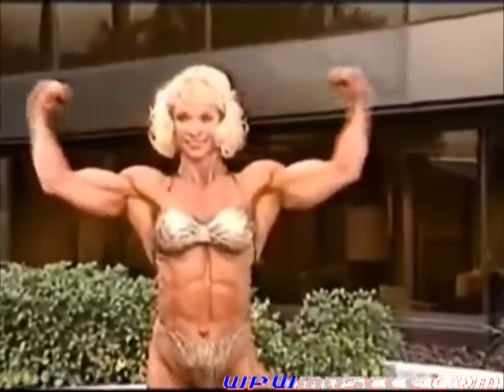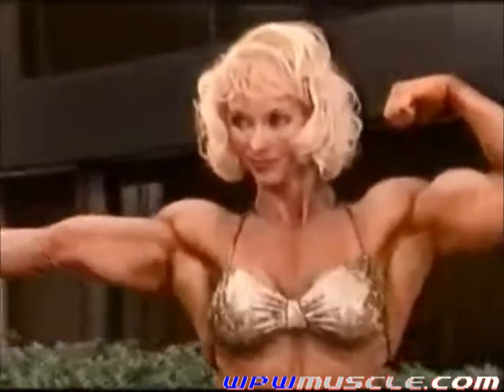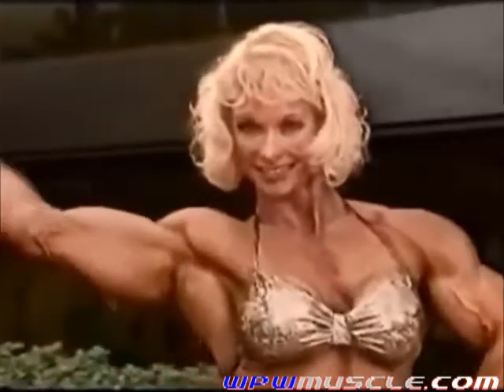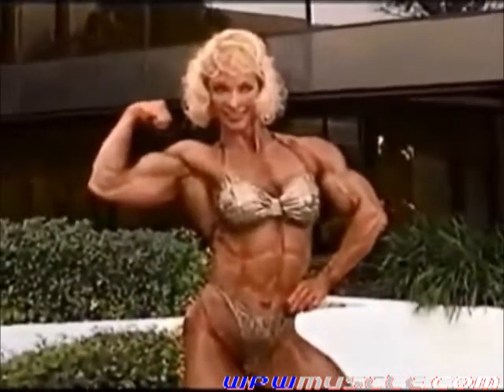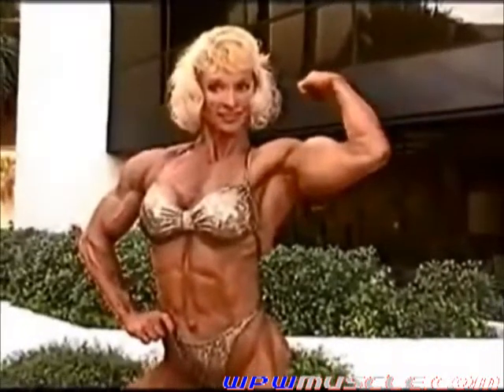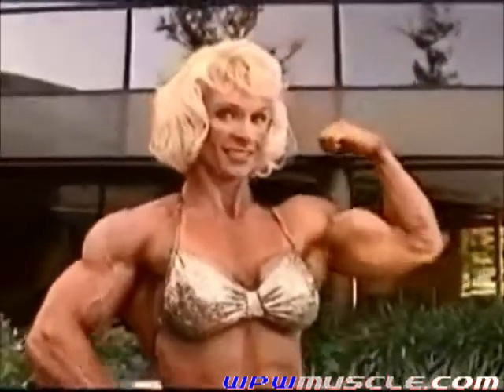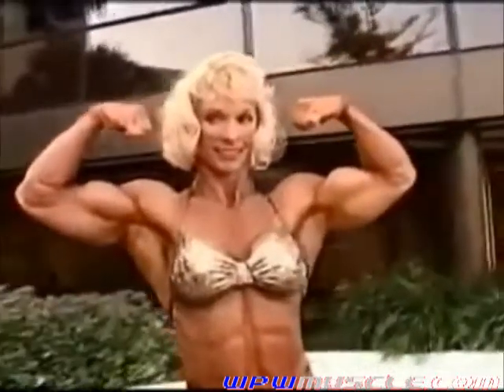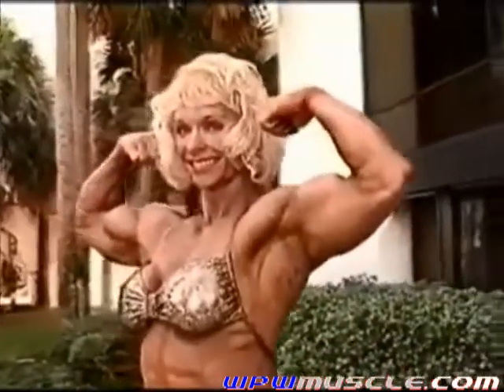Female Bodybuilder Judy Miller - V432 Video Preview 2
This video features a great pairing of two beautiful, top level blonde Female Bodybuilders, Amy Pazzo and Judy Miller. (the video preview is footage of Judy)

WPW had started shooting a video with Amy in 1998, but was unable to complete it. So once late 1999 came around, WPW thought she had retired from the competitive scene and decided to include her 40 minutes of posing from 1998 on this video with all new material that had recently been shot with Judy Miller. But for 40 minutes, Amy hits the shots in several outfits in contest shape and owns the camera!

Judy was also in top contest shape, filming her the day after the 1999 NPC Nationals. Standing at 5'2" tall and weighing a ripped 140 pounds, every inch of Judy's body was packed with rock hard solid muscle! Judy's upper body was tremendous and she also had some of the best thighs and calves at the time, not bad for a 46 year old grandmother! Judy poses her musclebound physique, hitting the shots in her posing bikini, a leotard and two dresses, all taken on the grounds of the host hotel in Florida that year. Judy's posing routine from the nationals is also included, as well as an interview with her.

As far as the combination of facial beauty, gorgeous blonde hair and great physiques, this is a must own video for fans of Female Bodybuilding featuring two of the most impressive women the sport has ever seen!